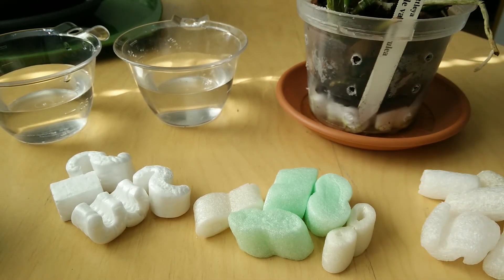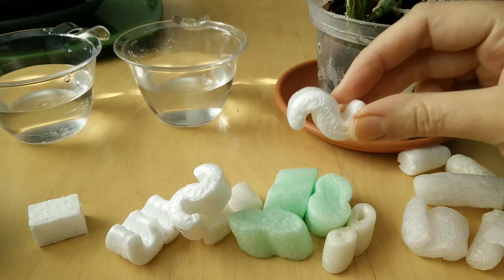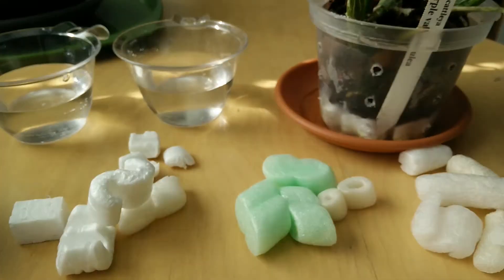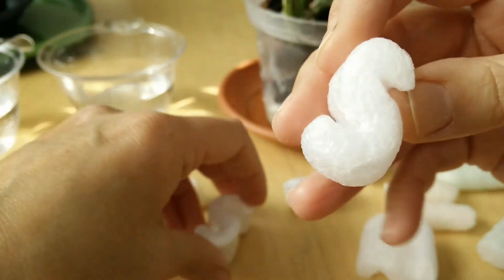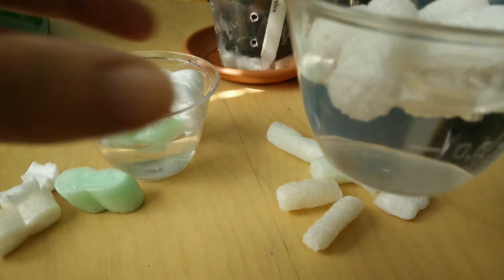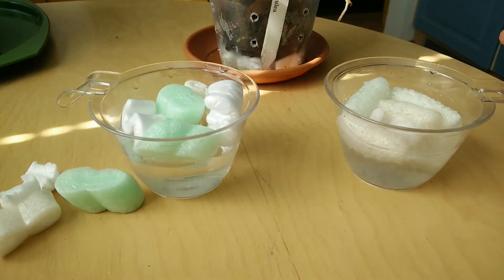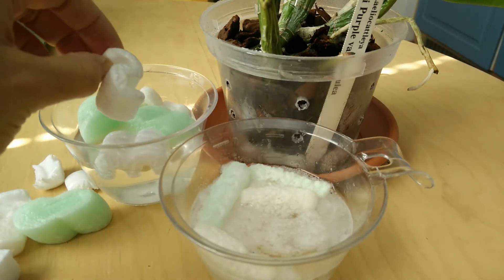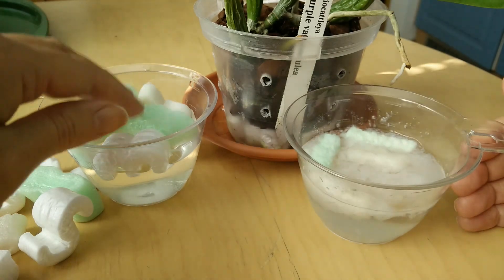Package peanut: friend or foe? An experiment, and a warning!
This video is about using package peanuts for drainage in your orchid pots. We will also do a little experiment together.

There are basically two important things you have to consider before placing package peanuts in your orchid pots:
1. What material they are made of
2. What was packaged in the box with the package peanuts.

1. What material they are made of:

Package peanuts are made of different kinds of materials.

The most traditional material is styrofoam. Styrofoam does not adsorb water, and therefore is excellent as drainage. When we place styrofoam peanuts in the bottom of a pot, the media will not stay soggy and will dry faster. This is the best kind of package peanut to be used as drainage material.

The second kind is expanded polystyrene foam. This is basically a kind of plastic, but it has very, very small gaps, and it might absorb a small amount of water over time. Specially the ones with holes in the middle, which I show in this video. I do not recommend these.

The third kind is the one you really have to watch out for. They are made of thermoplastic corn starch. It's a biodegradable material, and when in contact with water, it dissolves. If you put it in your orchid pots. if will start to dissolve after you water your plants. This is the worst thing you can ever use in your orchid pots.

If you are not sure from what material your package peanuts are made of, make this test: drop the package peanut on water and see what happens. If it becomes soft and starts to dissolve, it's made of starch, and it's of no use as potting material.

2. What was packaged in the box with the package peanuts:

If you ordered orchids by mail, and in the box together with the orchids were also package peanuts, there is a risk that if any of the orchids has any parasites, like mites, mealybugs, scale or others, these pests might also be hiding among the package peanuts. During transport, they might leave the orchids, and move around. Also, if the orchids were in direct contact with the peanuts, and any of them have viruses, then if you use these peanuts as drainage with other orchids, you might spread diseases.

To avoid this, quarantine new orchids. When you are sure they don't have parasites, you can use the peanuts. Unless you suspect any of the orchids has viruses. In this case, use those peanuts only with these orchids that came in the same box.

I like using stryrofoam peanuts as drainage, since they are light and provide good air flow and drainage. Large pieces of charcoal can also be used. Or wine corks. For top heavy orchids, you can use rocks or lava rock.

I hope you will enjoy this video and find it useful. Lots of people are not aware that some package peanuts are biodegradable and dissolve when wet, so I decided to make this video as a warning.